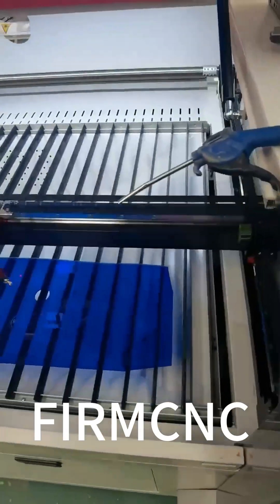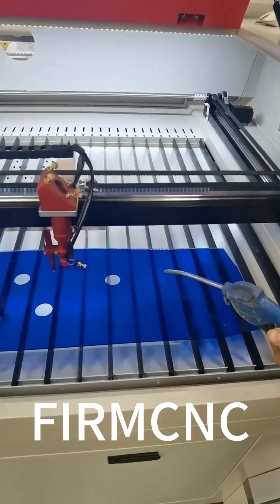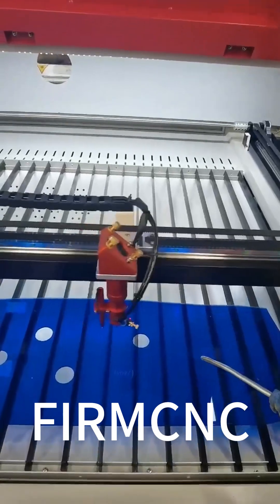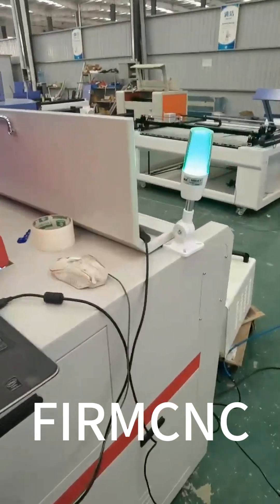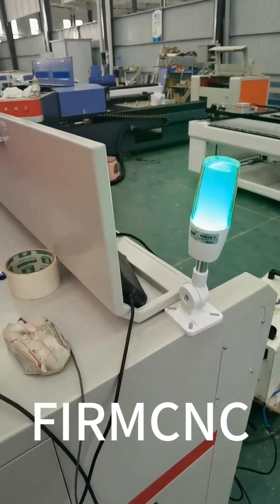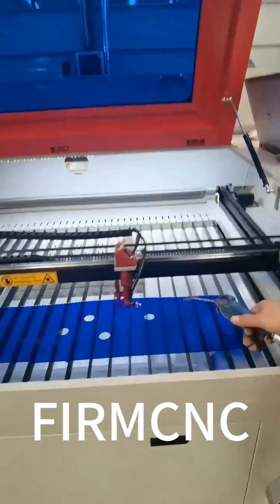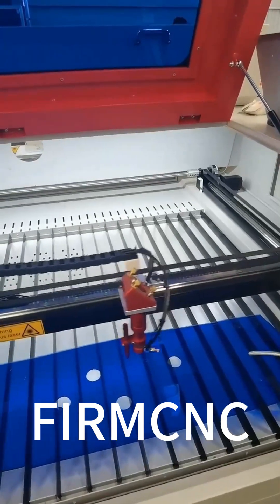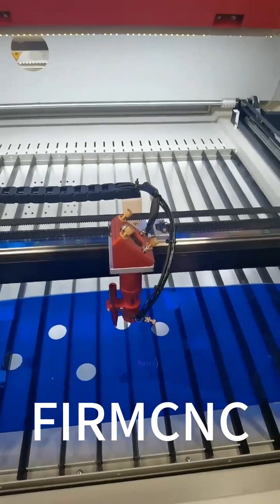CO2 laser cutting machine can cut non-metallic materials.